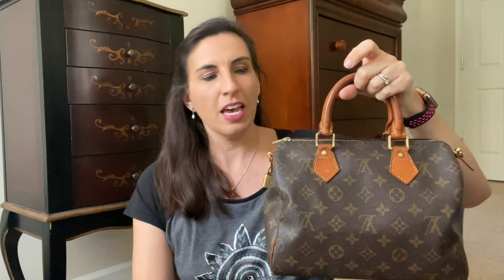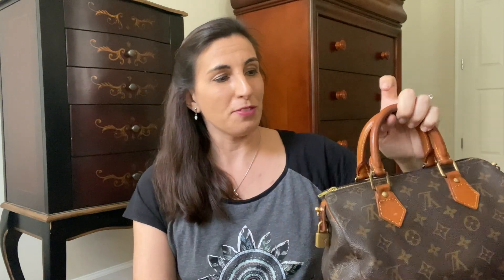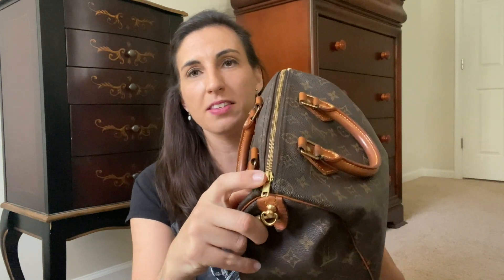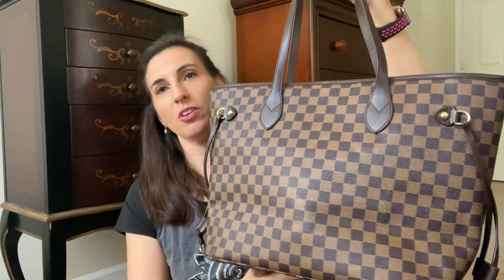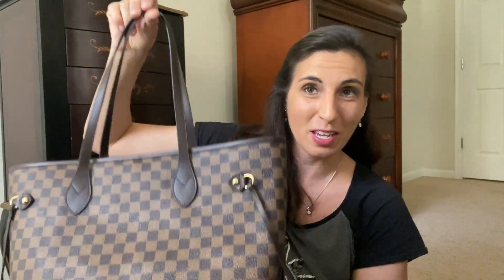Tag Video | Most Used, Least Used and Cutest Bag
I am excited to share with you my TAG VIDEO that I was tagged by LouisVuittonCoffeeLver.
Here are my picks for my :
Most Used, Least Used and Cutest bags.

I would like to tag the following lovely ladies to participate in this great tag video experience:
* Busy With Five
* Linh Wing
* Poppins Approved
* Glo Mommy

Handy link:
Miracle Luxury Shoulder Bag | Retro Baguette Purse | Cross Body Clutch | PU Vegan Leather for Women